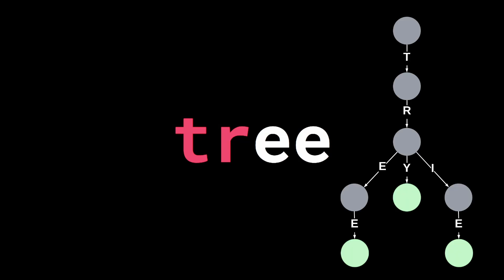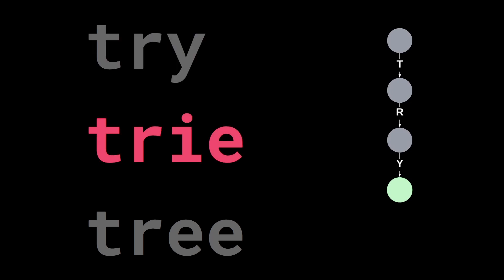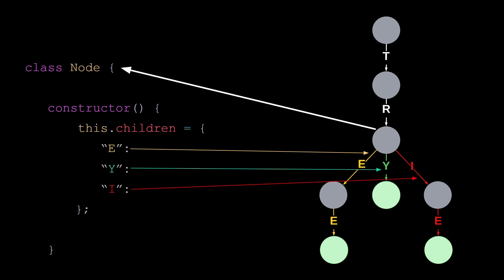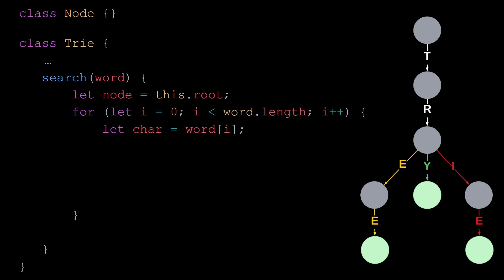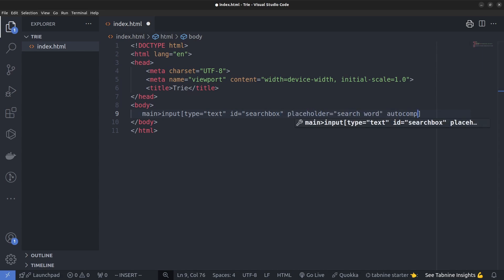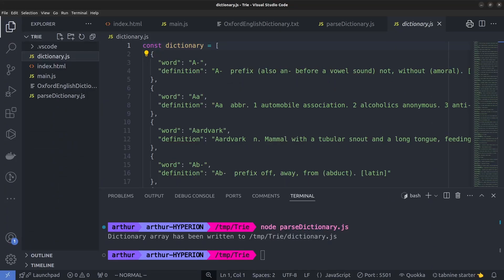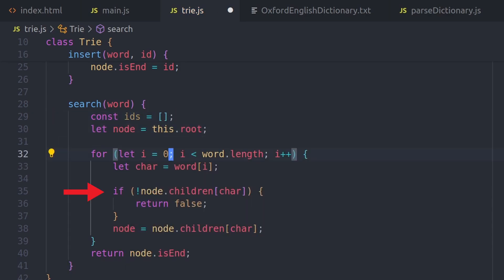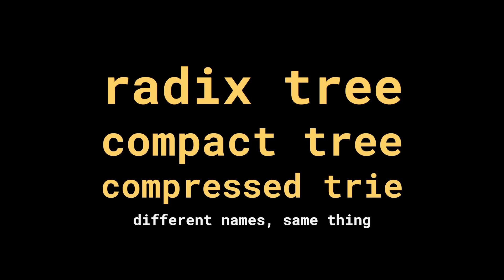Trie - The data structure behind autocomplete (Prefix tree)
Hello, today, we learn about "tries" aka "prefix trees", a simple data structure that can be used to store & search for strings. We implement a simple "autocomplete english dictionary" in JavaScript.

This video can be helpful to solve the medium Leetcode problem "208. Implement Trie (Prefix Tree)"

There are different variations of tries, in this video we implement a very basic one. For more sophisticated ones, check the following videos:

- Patricia Trie: TODO add link?

2nd Channel: @computerbreadboard

Chapters

00:00 Introduction to trie
01:56 Implementation
03:56 Application: autocomplete English dictionary
07:32 Memory usage

*btw sorry for pronouncing "labelled" wrong ^^